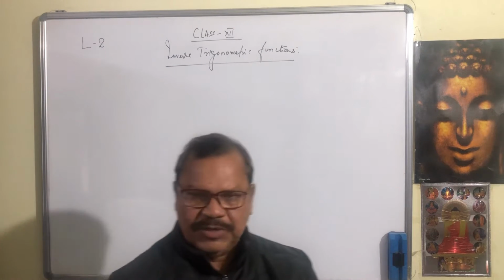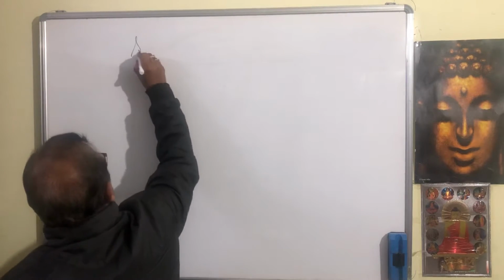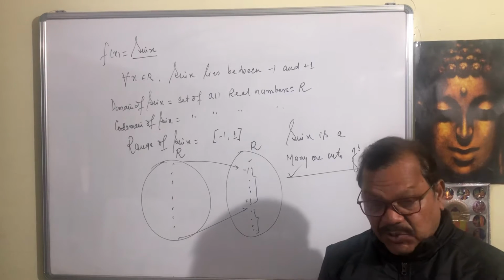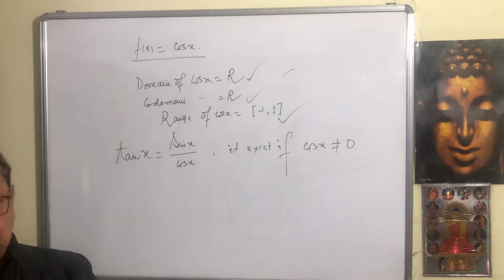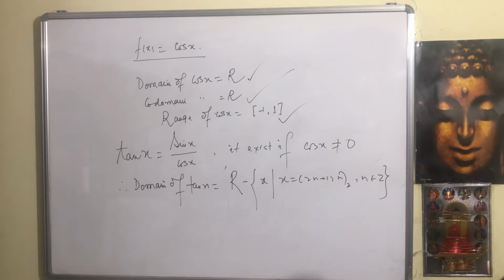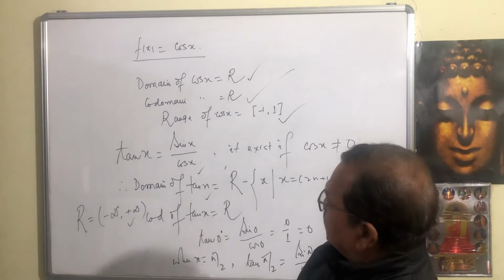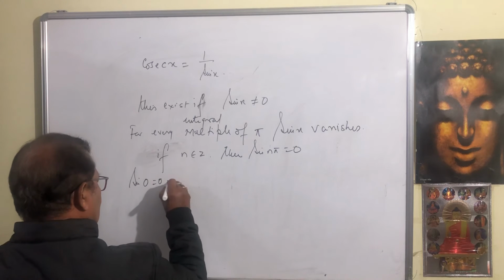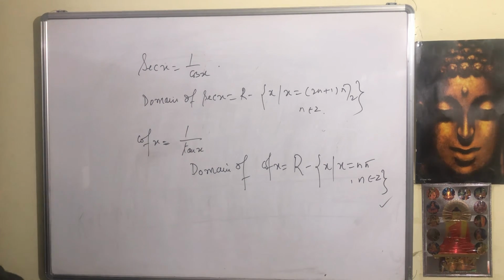INVERSE TRIGONOMETRIC FUNCTIONS-Lecture 2:DOMAIN & RANGE OF INVERSE FUNCTION - Mathematics Class XII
Domain & Range of Trigonometric function